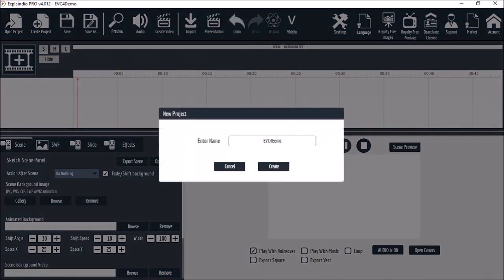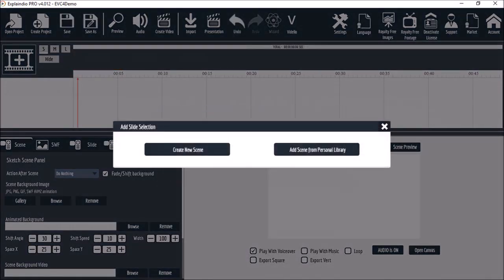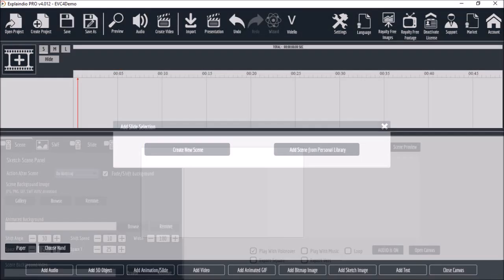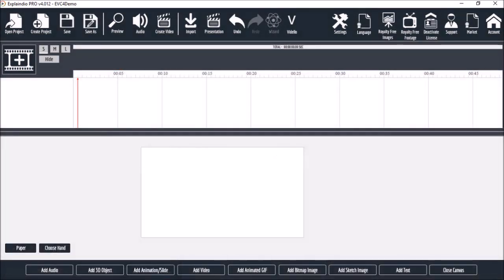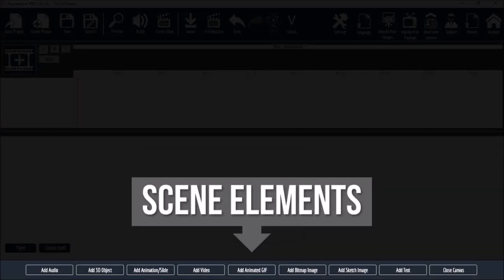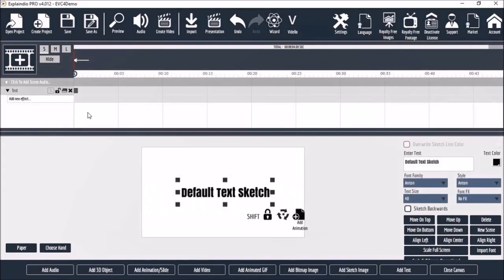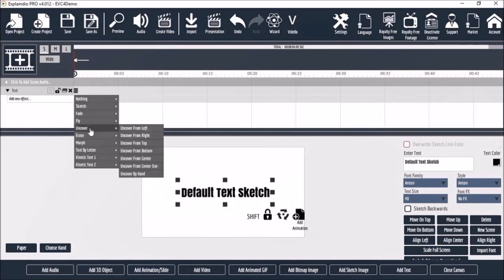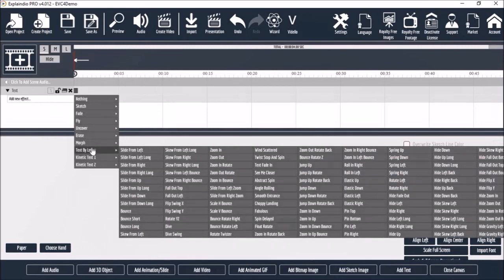Explaindio 4.0 Review | Video Creation Software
Explaindio 4.0 is one of the best video creation software I’ve used so far. I’ve been using Explaindio since it first came out in early 2015. Since then, through customer feedback and suggestions, so many new features and functionality have been added to make Explaindio video creator what it is today.

Explaindio Video Creator (EVC 4.0) launched on November 12, 2018 and will be available at special launch price. After the launch period, the price is expected to increase. With EVC 4.0 you can create different types of videos like explainer, whiteboard or doodle sketch videos. As well as full-motion animation videos and many other types of videos.

You can create videos from scratch by starting with a blank canvas, or create videos using professionally-designed premade scene templates. There are 100+ text and object animations that you can use to create professional-looking videos. Some of the other animations option in Explaindio include the Morph animation, Sketch-by-Hand animation,  Kinetic Text animation, and others.

Overall, EVC 4.0 has a fairly simplistic user-interface, however, given that it is packed with a lot of features and functionality, it does have a slight learning curve. You will find many professional video tutorials to help you use Explaindio. To learn more about Explaindio 4.0, check the sales page below.

CREDITS: Explaindio Video Creator logo and screenshots are copyright protected, used with permission | Microsoft, Windows, and the Windows logo are trademarks, or registered trademarks of Microsoft Corporation in the United States and/or other countries | Commercial Rights to use videos, images and animations used in this video production | Other names may be trademarks of their respective owners.